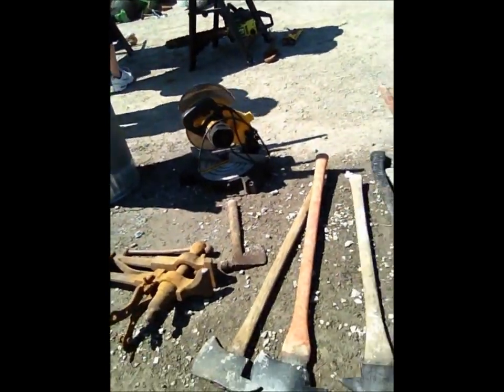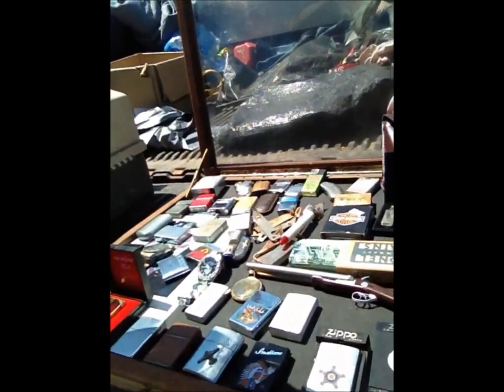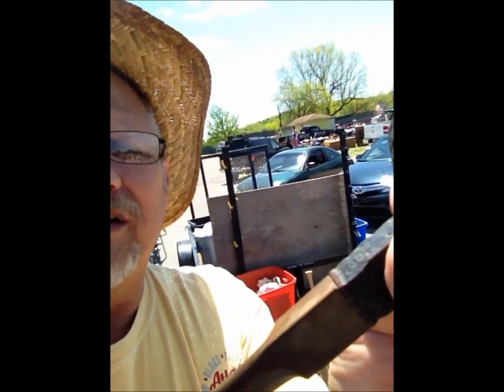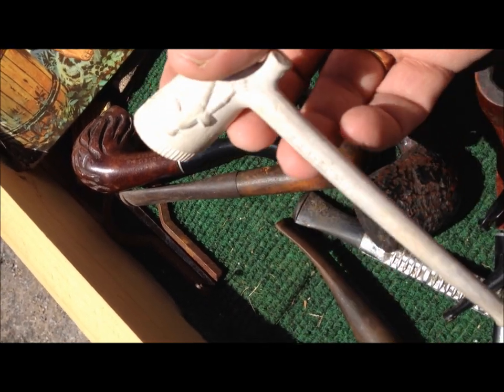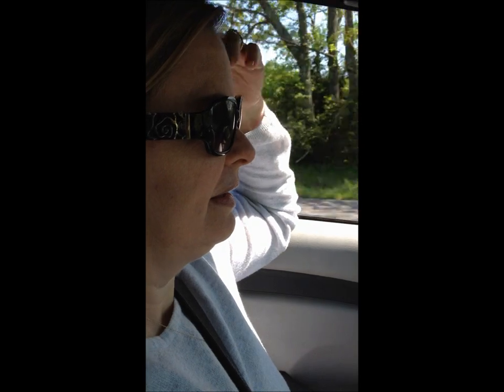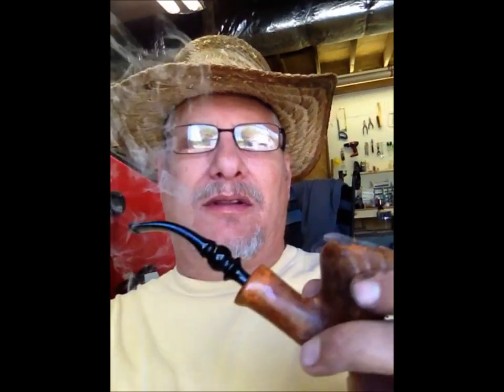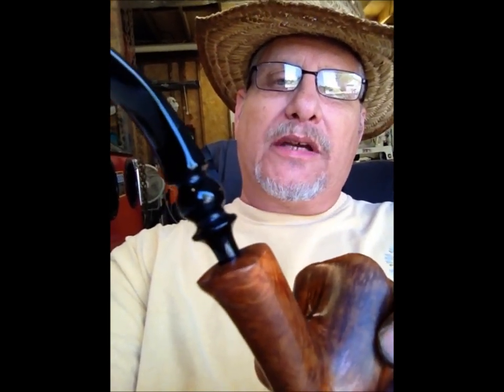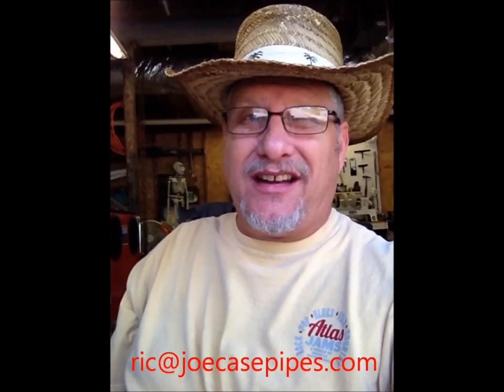Junkin at the "Mile Long Yard Sale"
This is a big yard sale, (actually 10 miles worth)